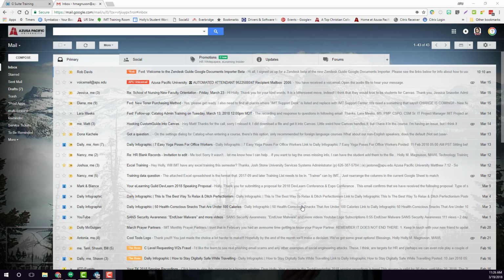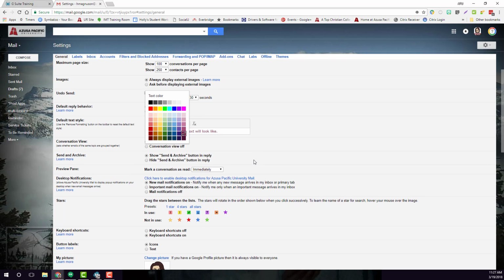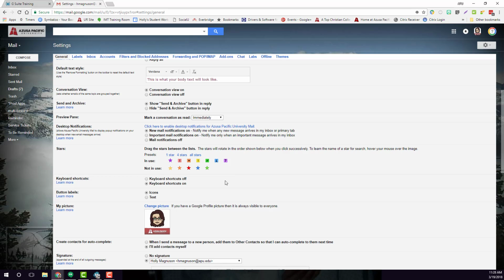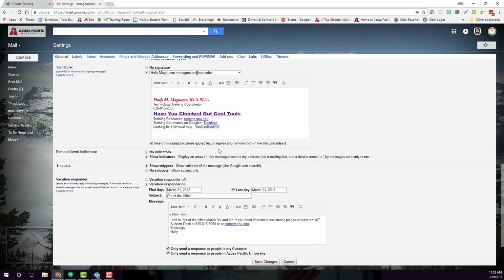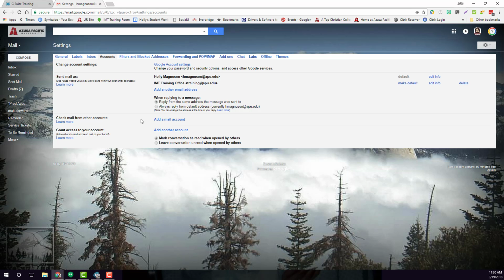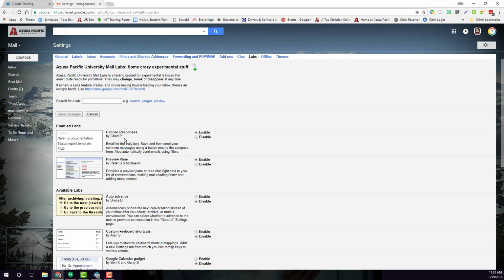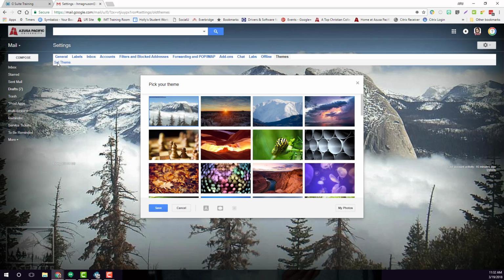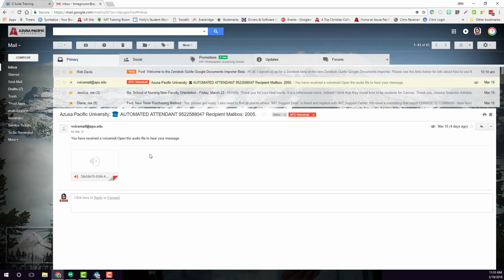GMail Settings Overview